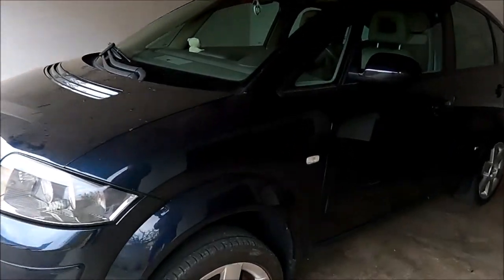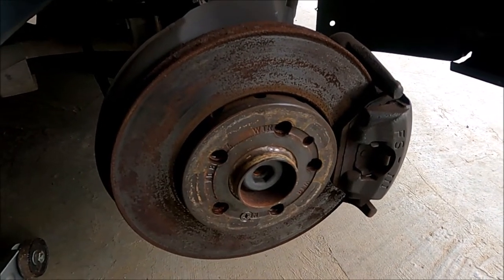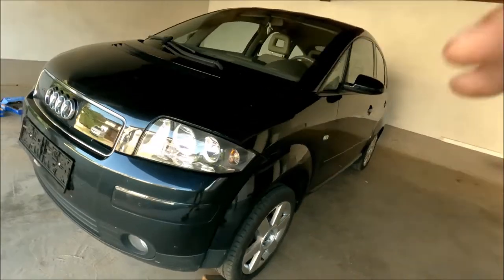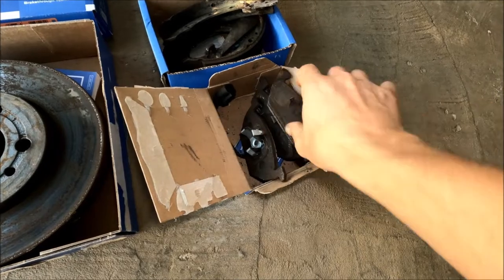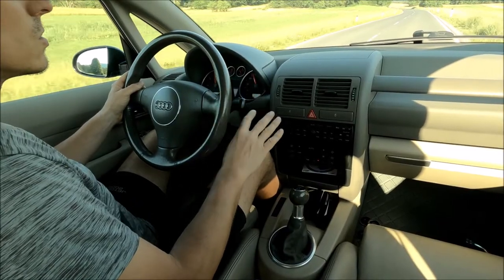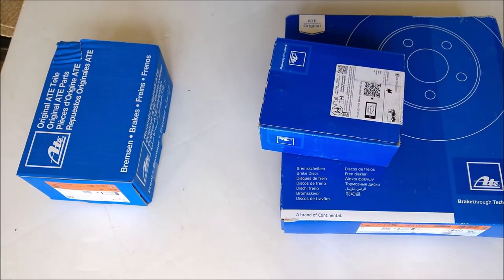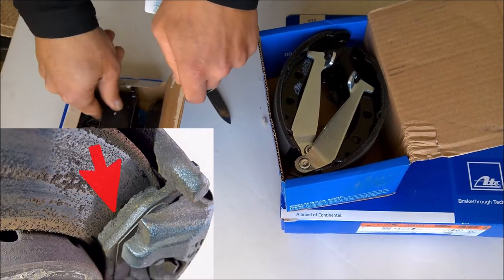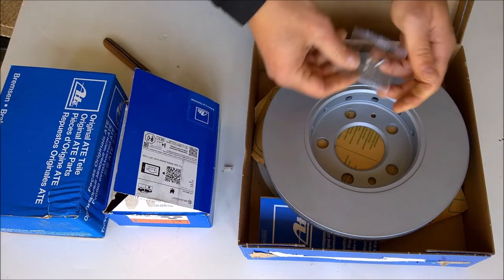Audi A2 – brakes replacement – EP27 – project youngtimer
In this video I will show why the brakes were replaced. Replaced were front brake discs and pads and rear brake shoes. The difference when braking was enormous

ATE part nr. for brake discs: 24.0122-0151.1
ATE part nr. for brake pads: 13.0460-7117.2
ATE part nr. for brake shoes: 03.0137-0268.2

Chapters
00:00 Why brakes need replacement?
01:54 Test drive with bad brakes brefore replacement
02:45 Brakes were replaced
04:36 Test drive with replaced brakes
05:30 Conclusion
05:47 For the nerds: unboxing new brakes